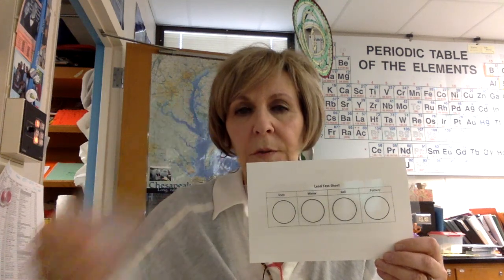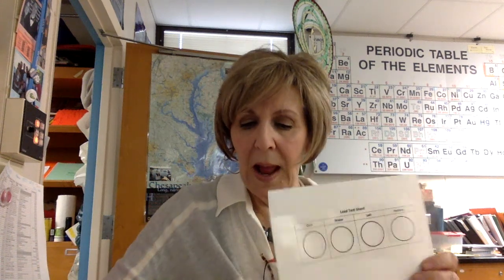Lead an Element of Danger- Foy prelab screencast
Mrs. Foy gives instructions for the Science Take Out (STO) activity "Lead: An Element of Danger"